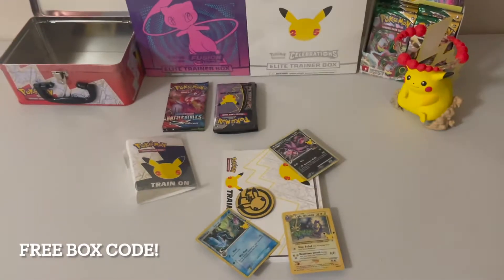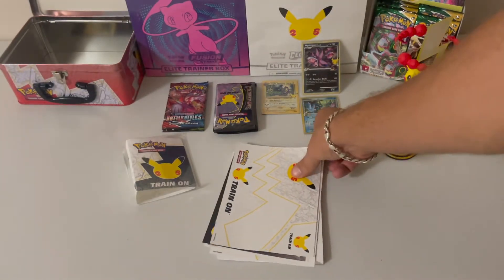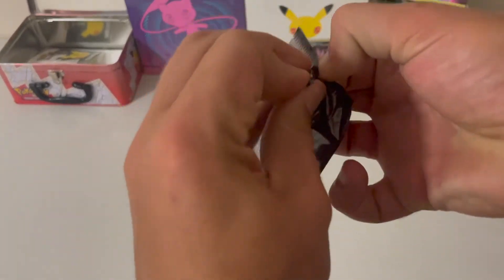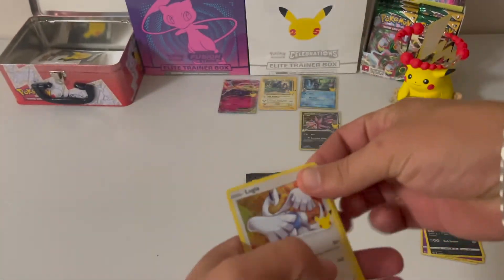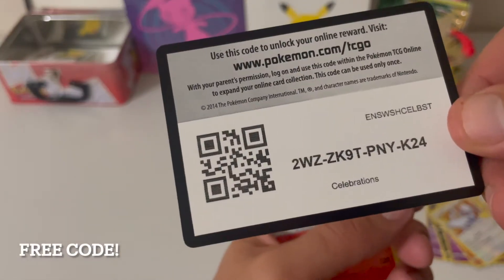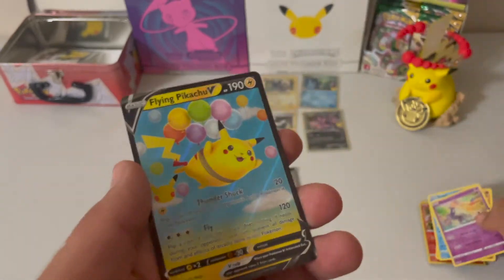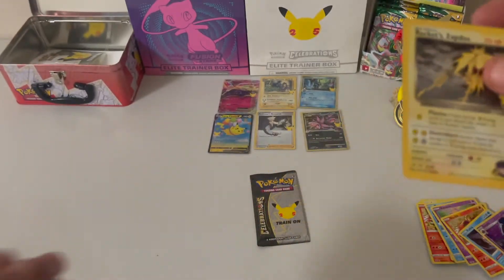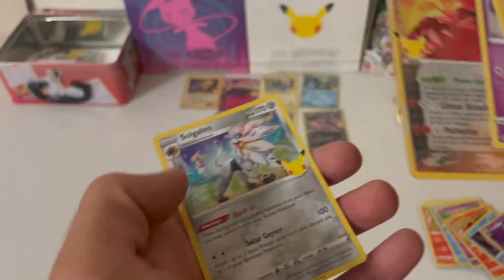POKEMON 25TH ANNIVERSARY COLLECTORS CHEST BREAK!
POKEMON 25TH ANNIVERSARY COLLECTORS CHEST BREAK 2! we try and upload 5 videos a day 7 days a week to keep bringing you content! we have pack openings, box breaks, mail day openings and much more! thanks for watching! please like and subscribe to see more!

If you like this type of content check our channel out :)